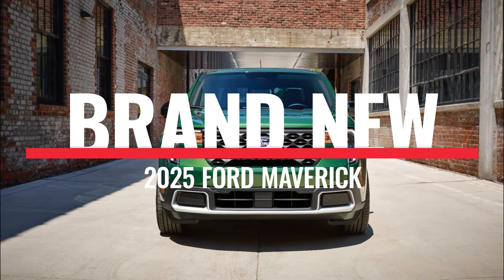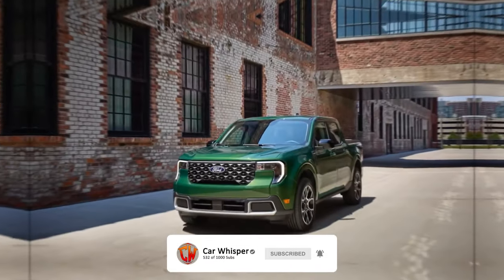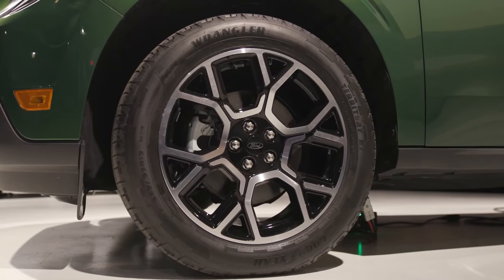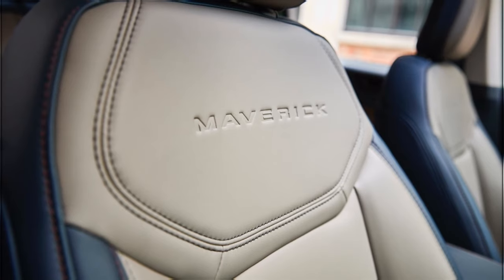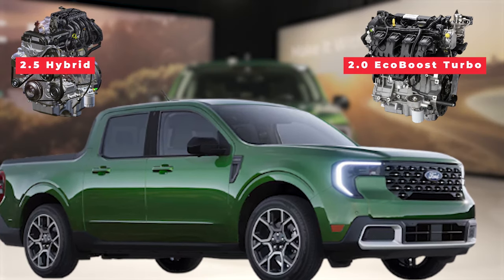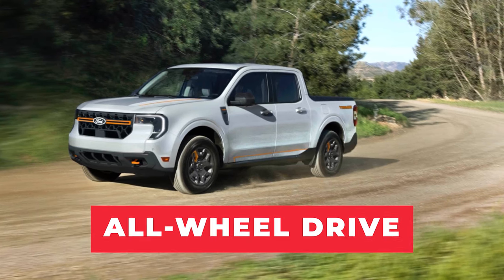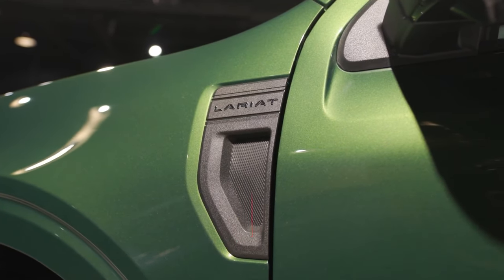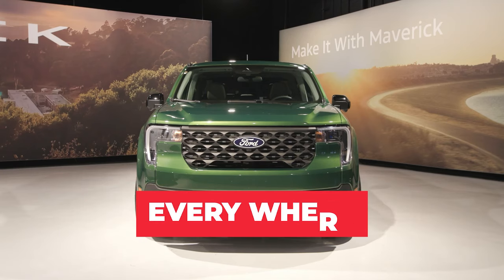2025 Ford Maverick REVIEW: The Most Powerful Pickup?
In this video, we take an in-depth look at the 2025 Ford Maverick Hybrid model, showcasing its innovative features and impressive specifications. Get ready to explore the latest details on the 2025 Ford Maverick pickup, including the all-new 2025 Ford Maverick Tremor and the exciting Ford Maverick Lobo 2025. Whether you’re a fan of the traditional pickup or intrigued by the hybrid capabilities, the 2025 Ford Maverick offers something for everyone.

We’ll delve into the fuel economy of the new 2025 Ford Maverick hybrid, highlighting how it combines efficiency with performance. From the rugged 2025 Ford Maverick Lariat Hybrid to exclusive footage of this model in action, you won’t want to miss a moment! Join the conversation with fellow Ford fanatics as we discuss what makes the 2025 Ford Maverick a standout choice for truck enthusiasts.